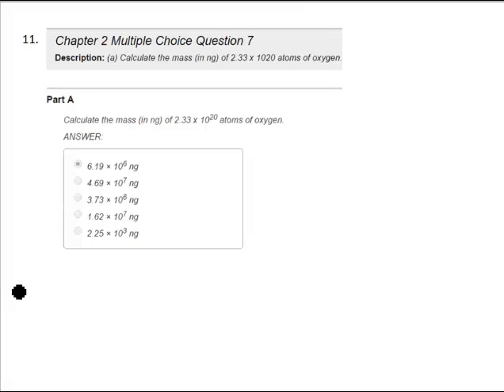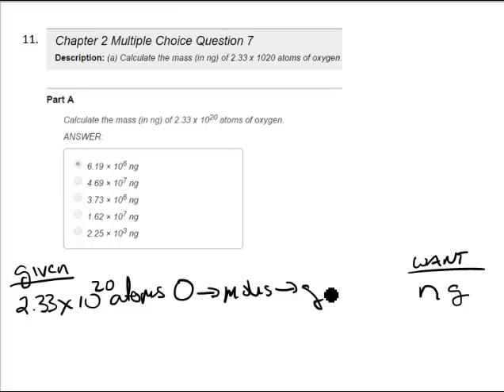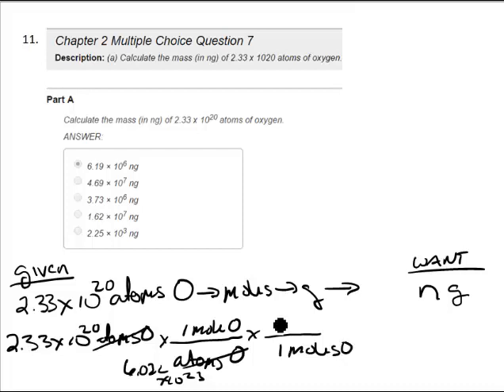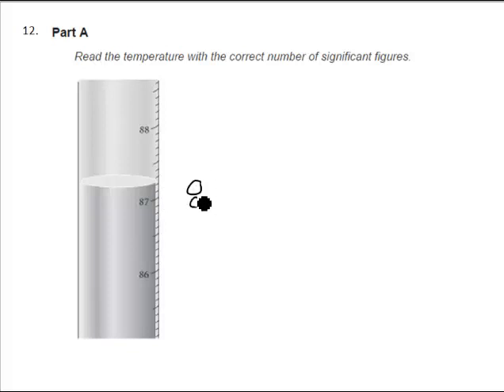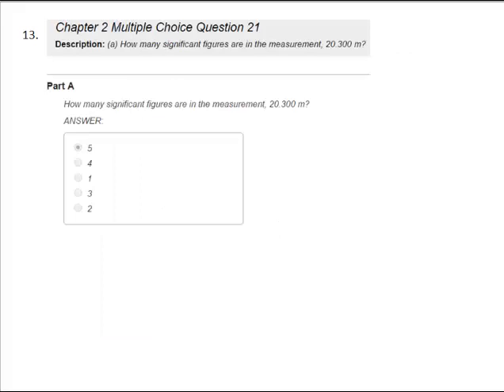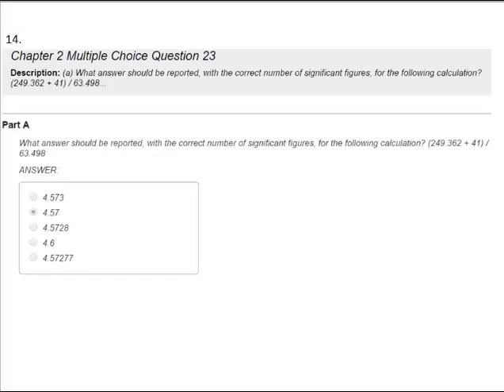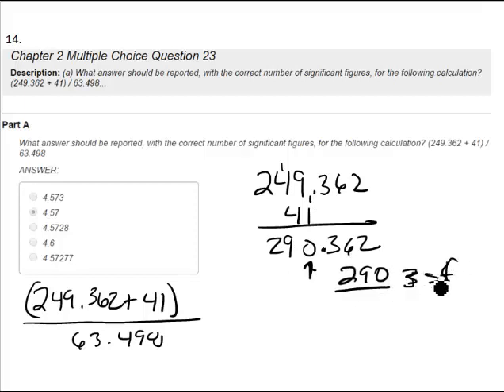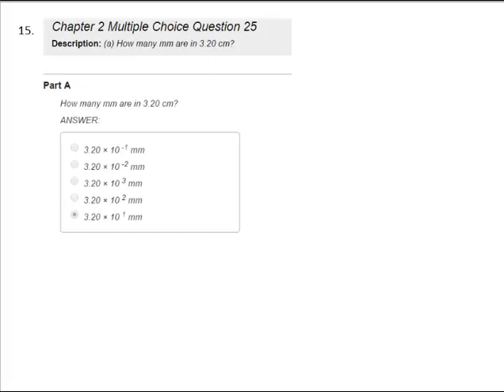2014F GHW 1 Prob 11-15